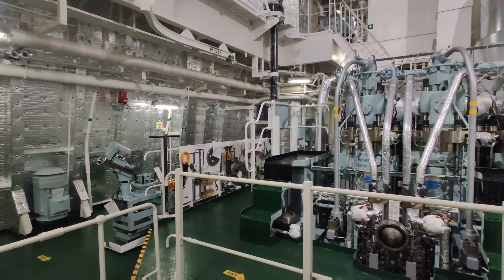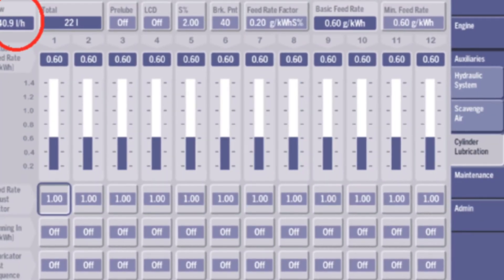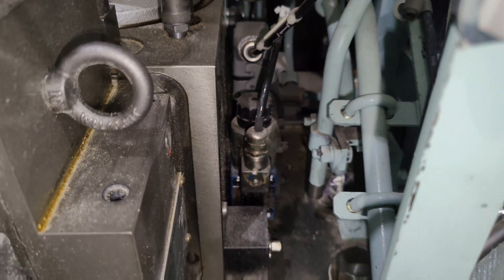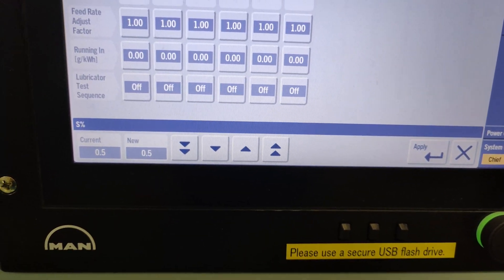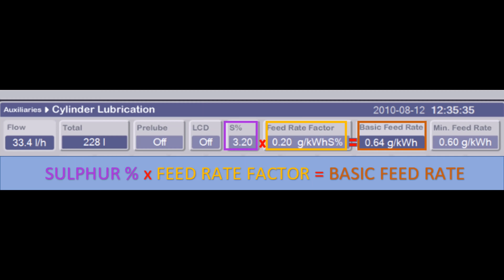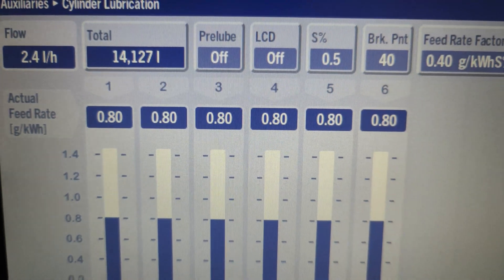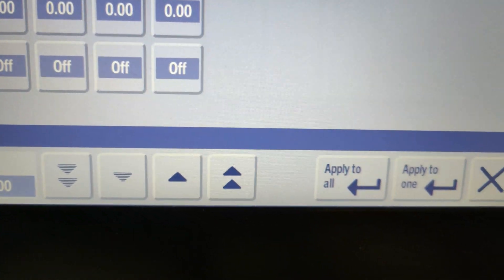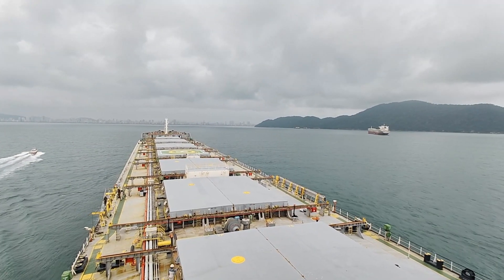ME Engines MOP CYLINDER LUBRICATION SCREEN COMPLETE EXPLANATION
In this video, we provide a complete explanation of the ME Engines MOP cylinder lubrication screen. You’ll gain in-depth knowledge about key topics such as RPM-dependent lubrication, speed, load management, and feed rate adjustments in ME engines. We also cover essential components like cylinder lubricators, break points in lubrication, and the running-in process for liners.

Additionally, this video explores:

Control systems in ME engines
Inspection of under-piston and scavenge spaces
Sweep testing of cylinder oils
Total Base Number (BN) of oils
Types of corrosion on cylinder liners
MOP-A & MOP-B modes of ME engines
Differences between ME-C and ME-B engines
Clarification on feed rate factor, basic feed, and minimum feed rate
This video serves as a comprehensive guide for marine engineers, technical enthusiasts, and students interested in understanding cylinder lubrication systems in ME engines. Whether you're a beginner or an expert, this content will provide valuable insights.